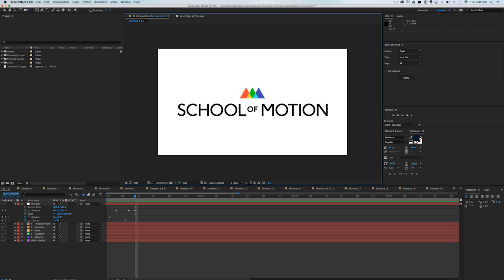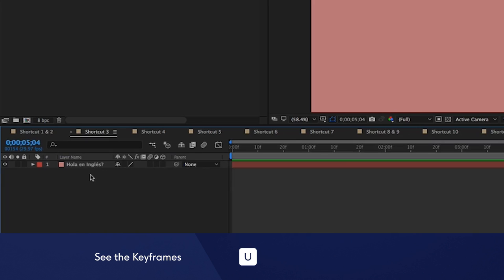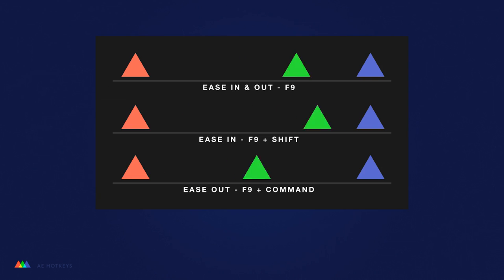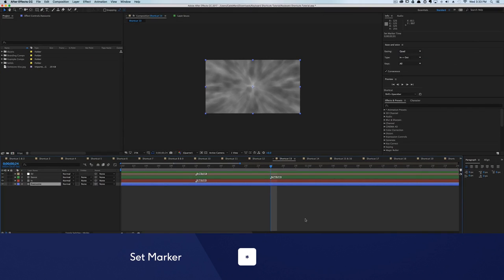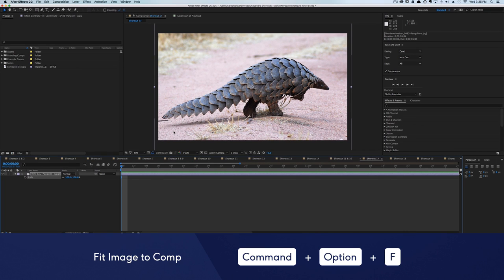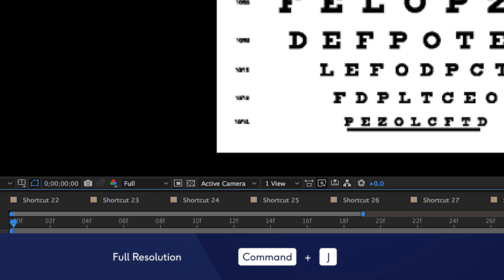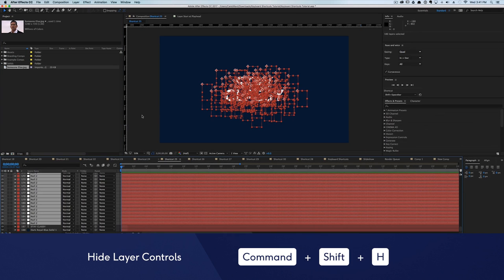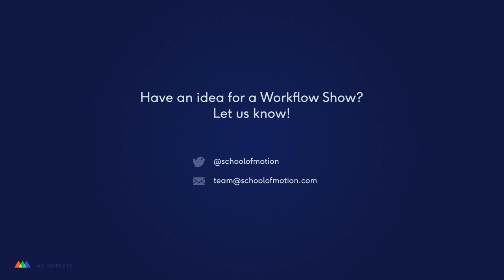30+ Essential Keyboard Shortcuts in After Effects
These keyboard shortcuts will literally save you hundreds of hours in After Effects.